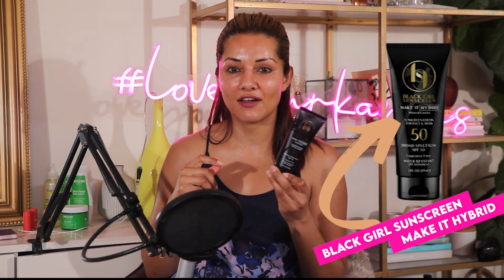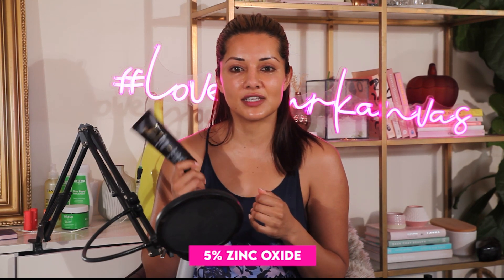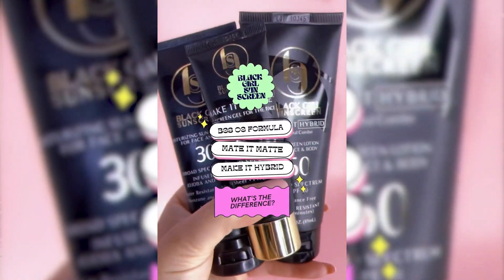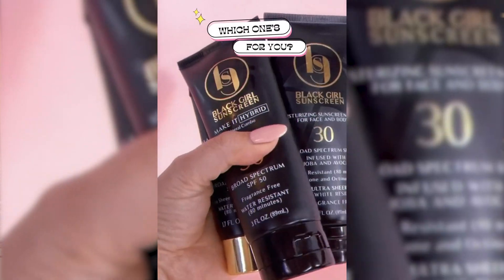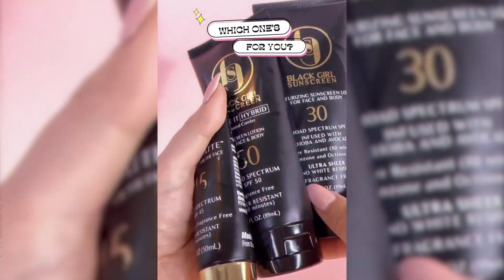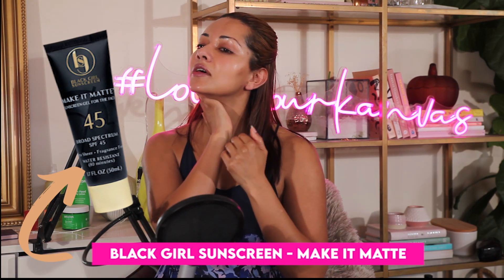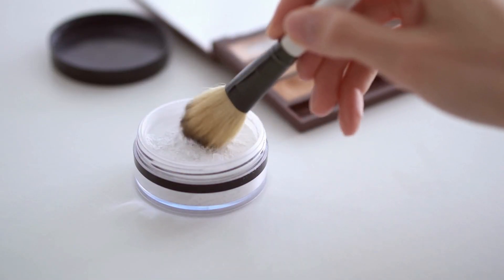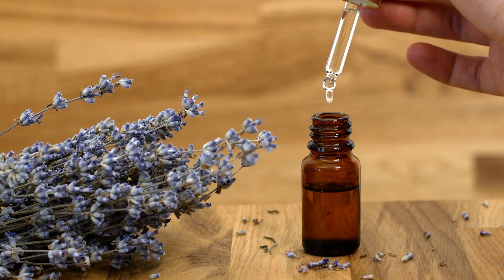Black Girl Sunscreen - Make It Hybrid 💦 Swatch + Review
Black Girl Sunscreen was made for people of colour (or anyone who doesn't want their sunscreen to leave a white cast). Make It Hybrid™ is both a mineral and chemical sunscreen that is designed to blend beautifully into darker skin tones. It's the best of both worlds!

Like all of Black Girl Sunscreen's products, Make It Hybrid is clean, vegan and cruelty free. The formula is infused with natural ingredients such as aloe and shea butter for a moisturizing feel. Best of all, it offers broadspectrum SPF50+ protection, and is free from Oxybenzone and Octinoxate. No need to worry about toxic chemicals disrupting your hormones.